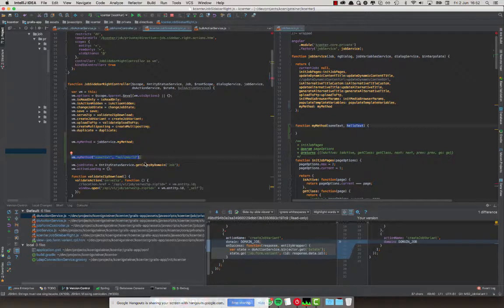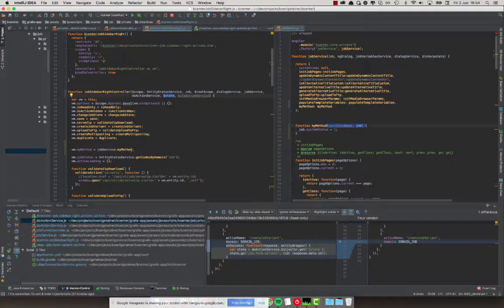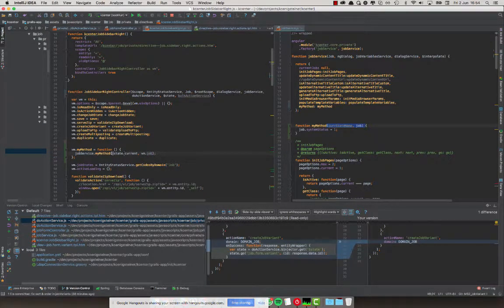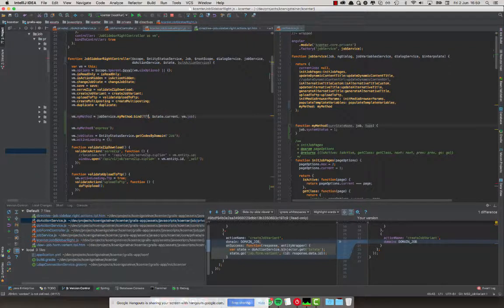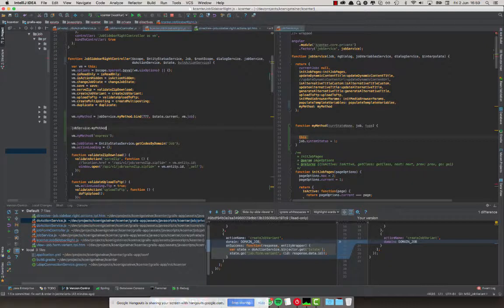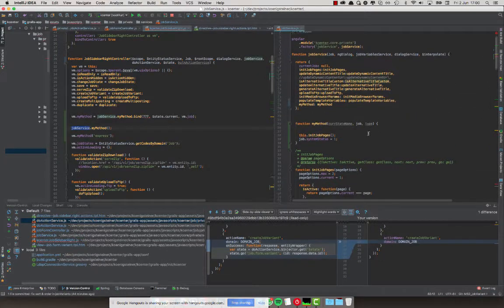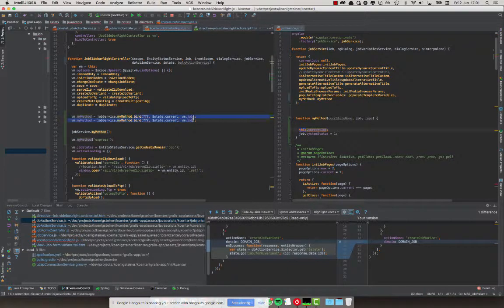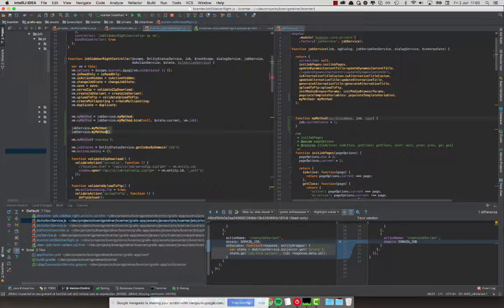Javascript bind() Method explained